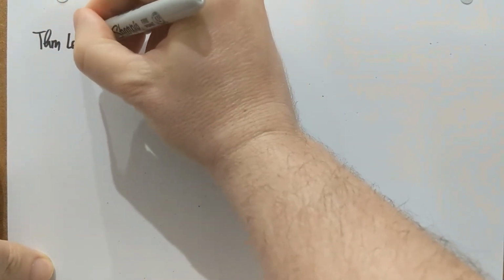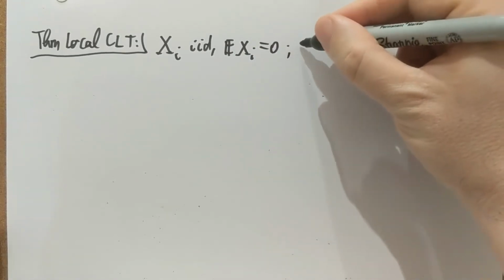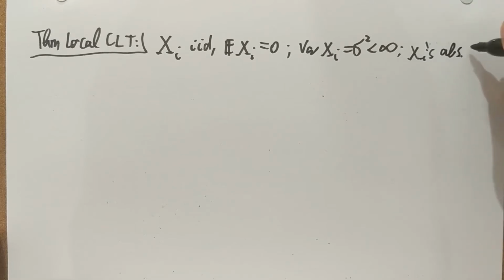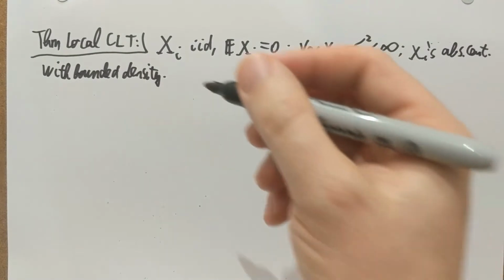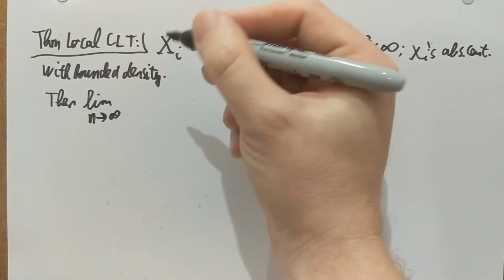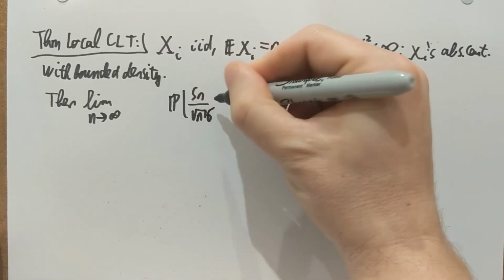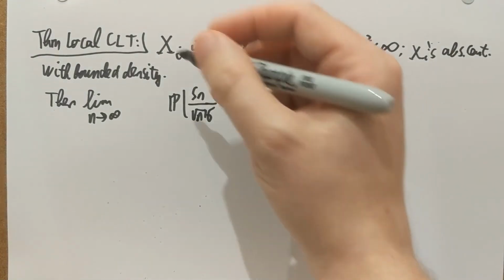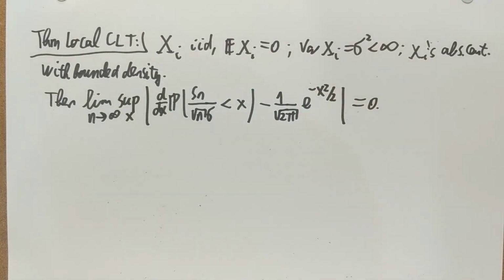FTiP/41. Local CLT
The forty-first video of the online series for Further Topics in Probability at the School of Mathematics, University of Bristol.